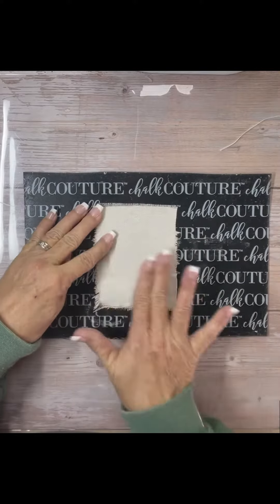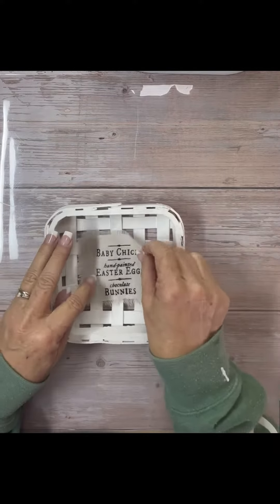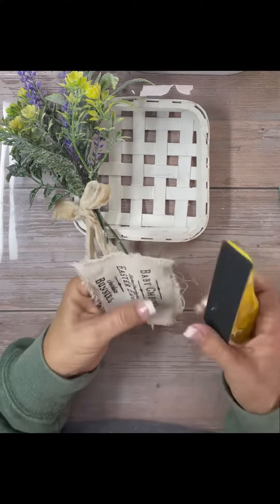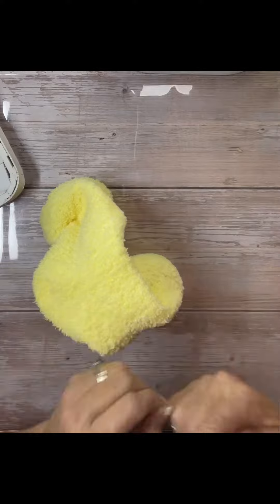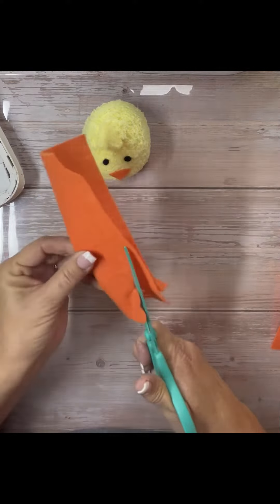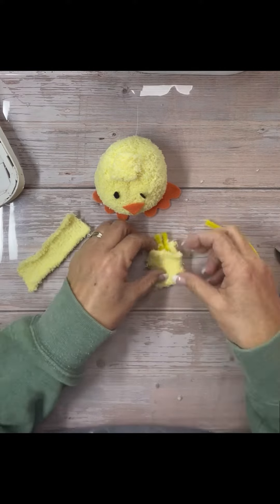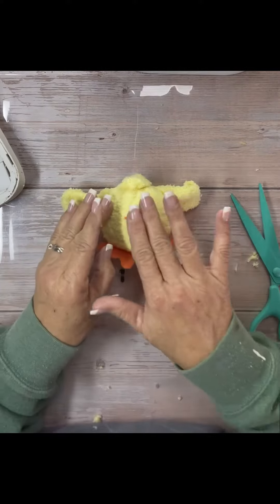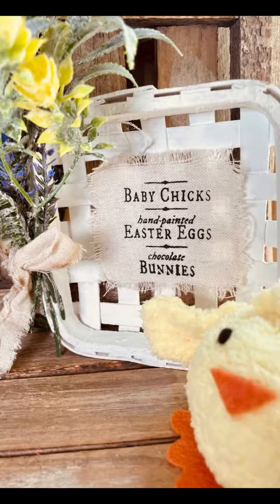Baby Chick - Video